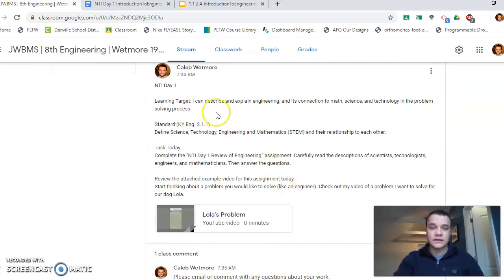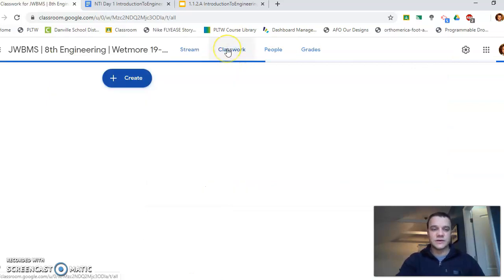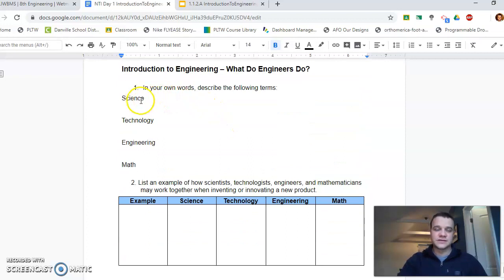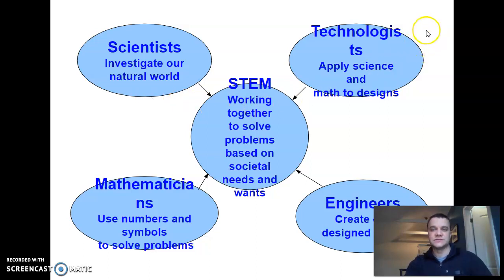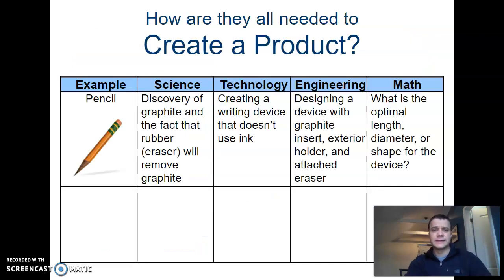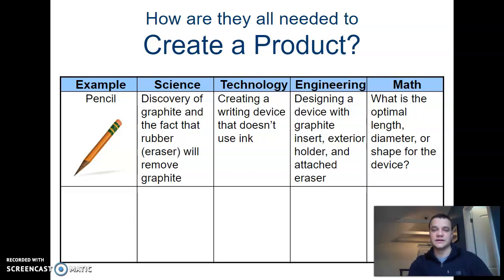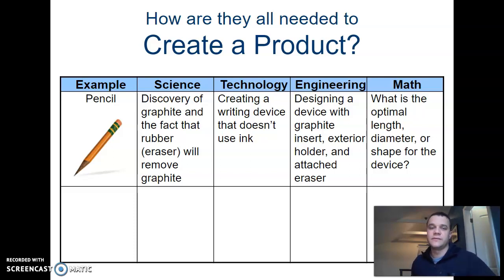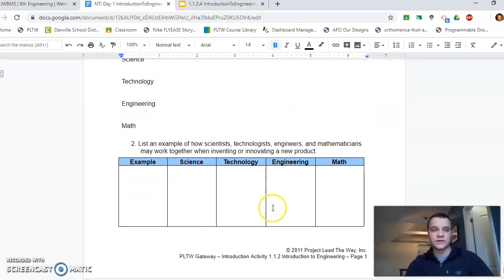JWBMS Engineering NTI Day #1